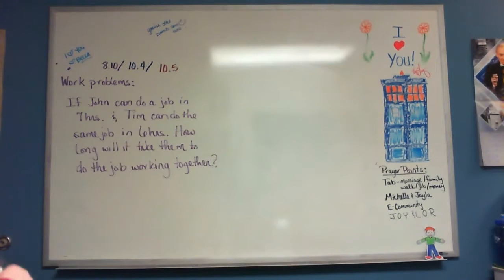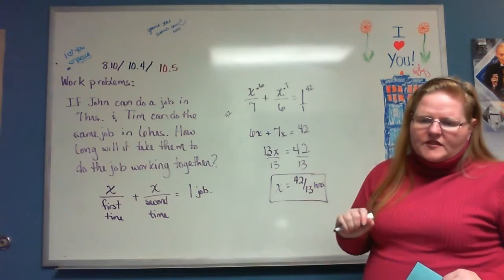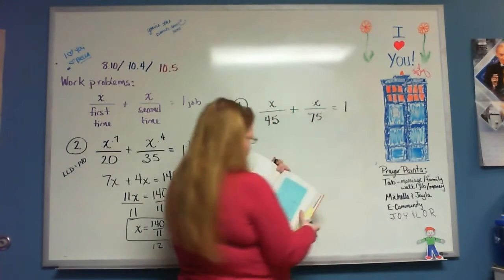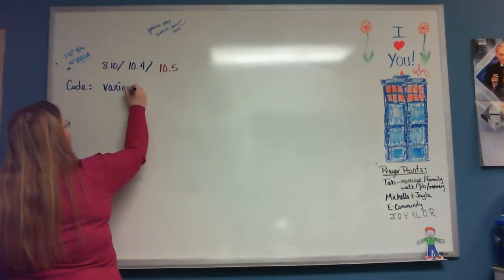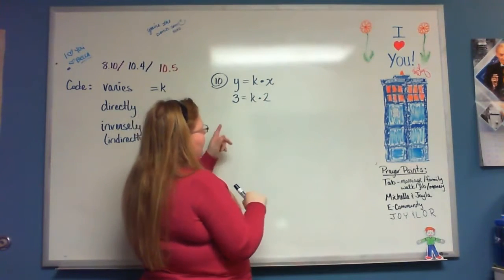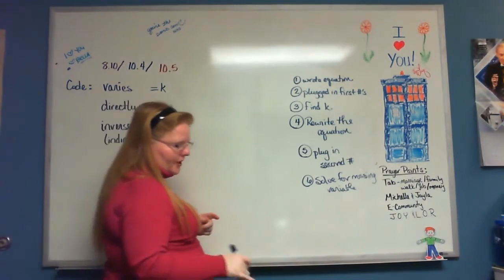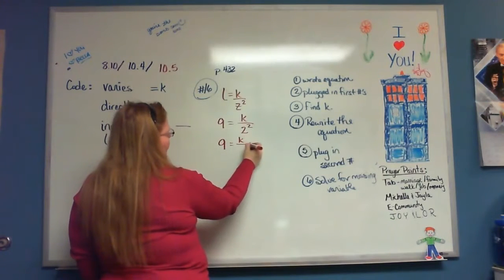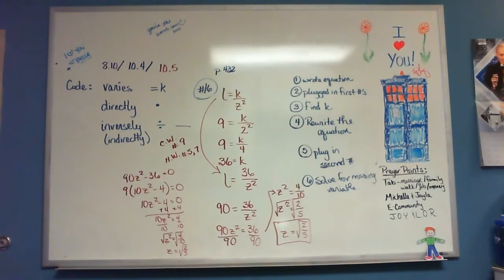A1 Sec 8.10/10.4/10.5